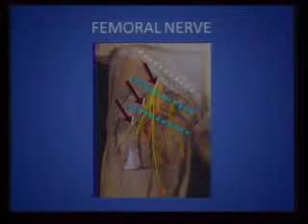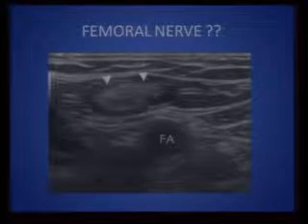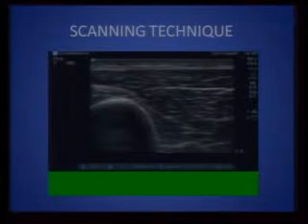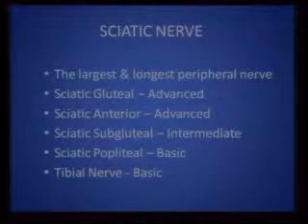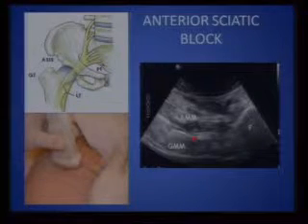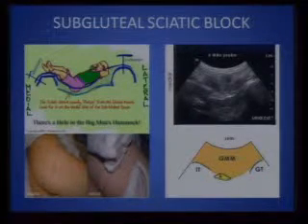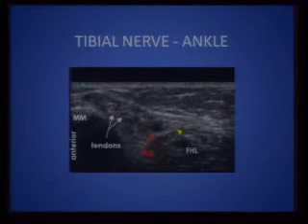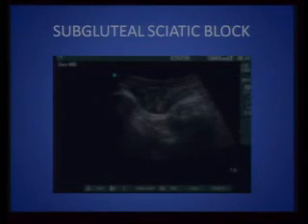Dr T V S Gopal